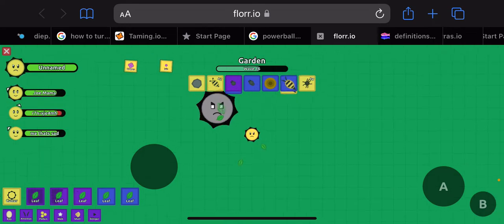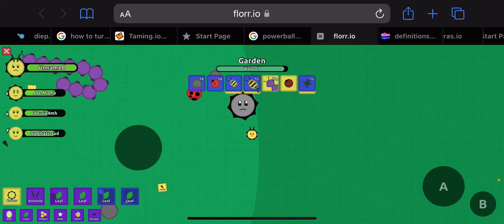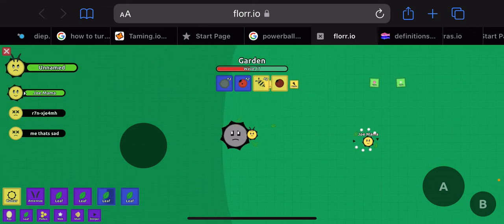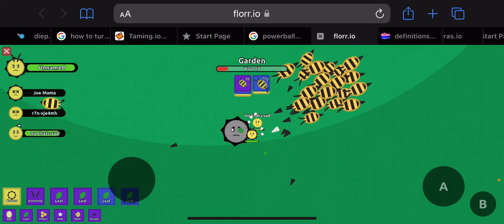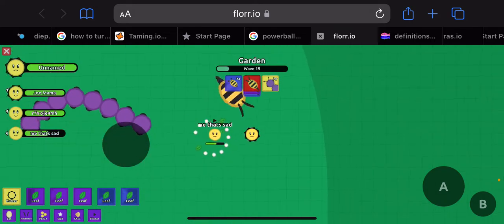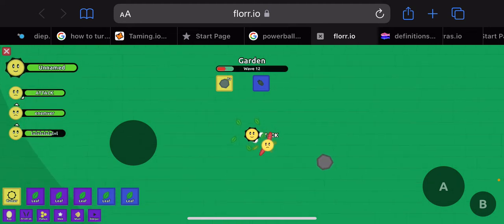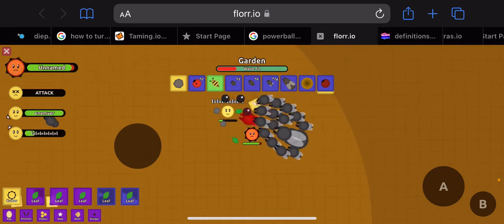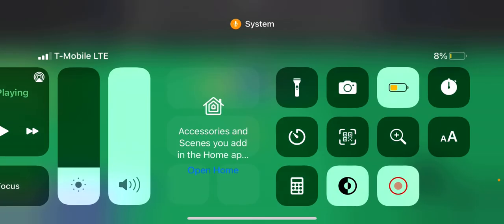How long can a digger survive in florr.io? (TWO DIGGERS AT ONCE)